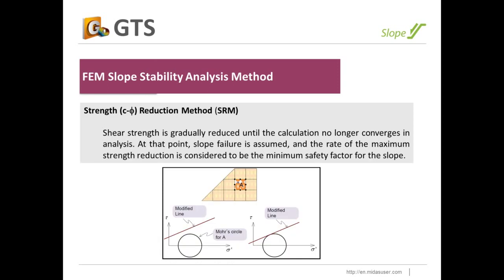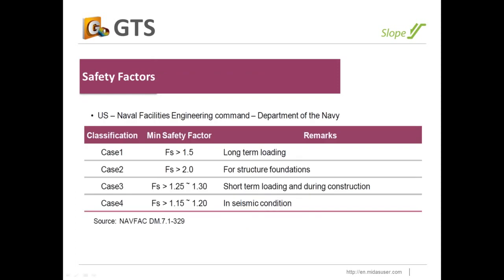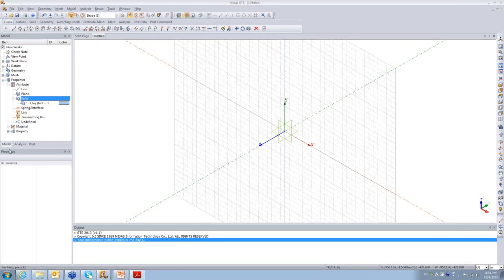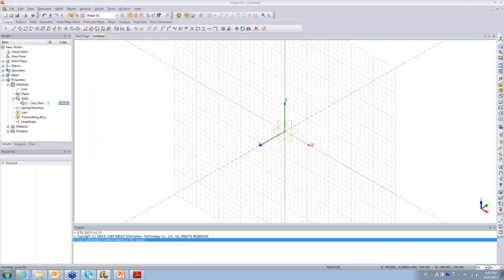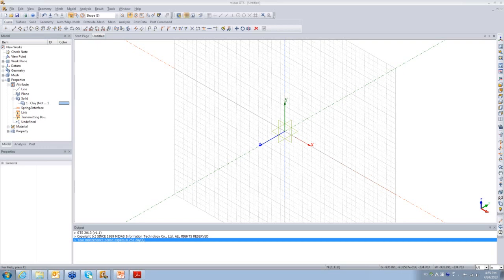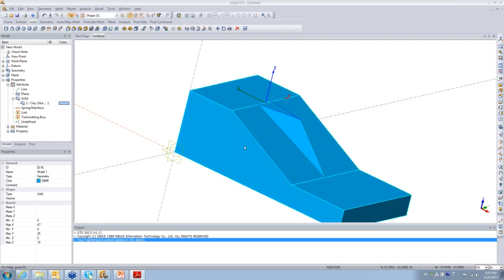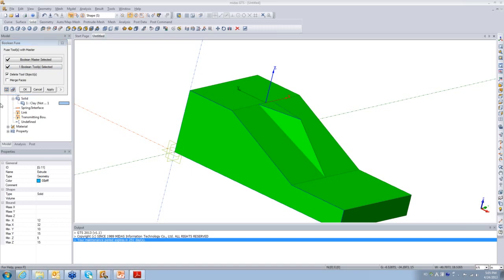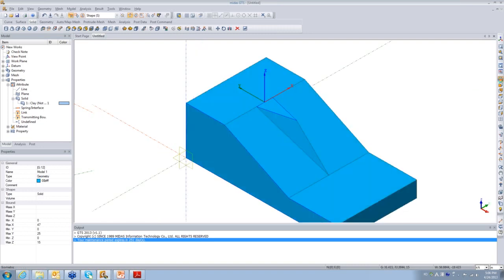[midas GTS] midas GTS Training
Overview of Slope Stability Analysis

The stability of slopes created by embankment or excavation is greatly affected by ground water, external loadings, earthquake, etc.

Shear stress inside the slope develops due to the self weight and external loadings.

Using the various proposed methods, numerical analysis is performed to check the stability, and appropriate reinforcement is introduced. The following methods for analyzing slope stability have been proposed:

Mass procedure and Slice method based on Limit Equilibrium Theory  (LEM)
Ultimate analysis method based on Strength Reduction Theory (SEM)
Finite element method based on elasto-plastic Theory (FEM)